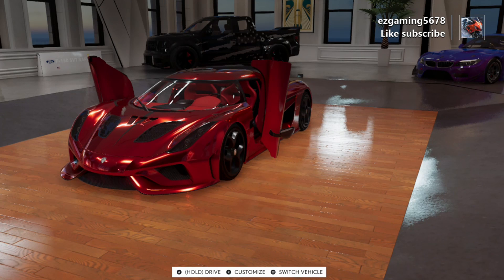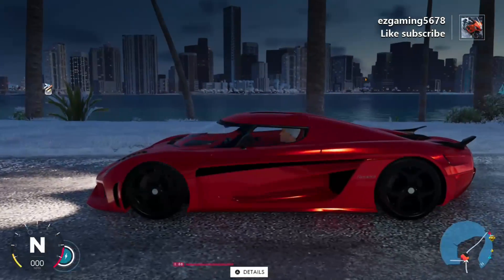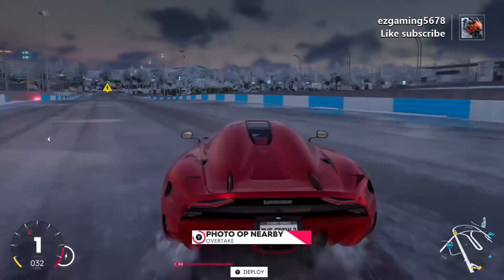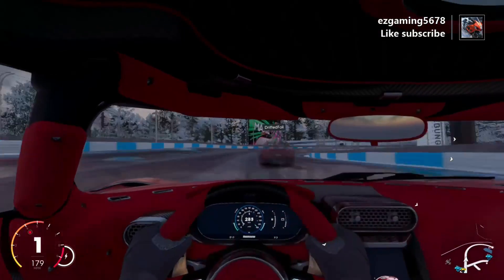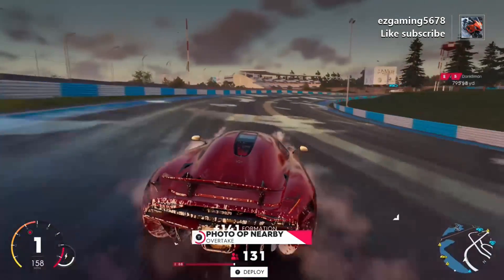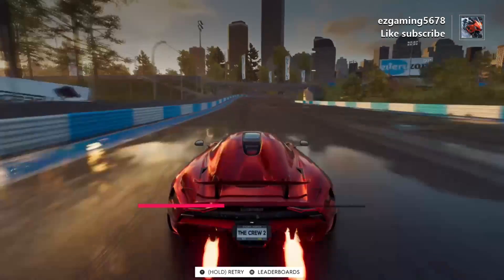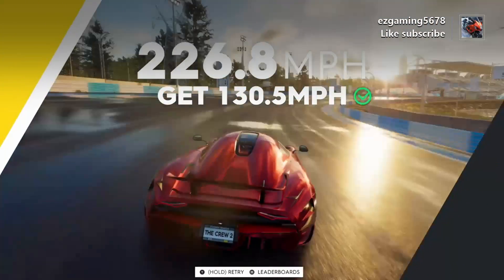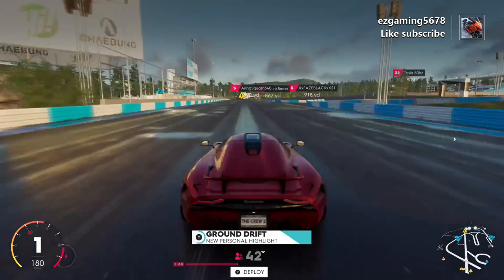Crew 2 money method